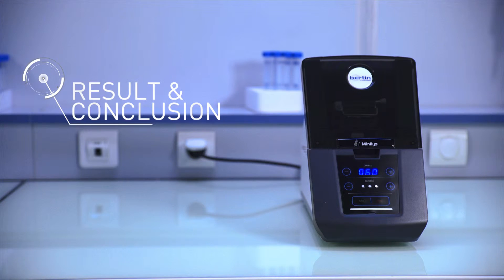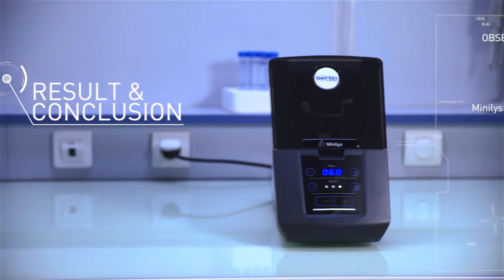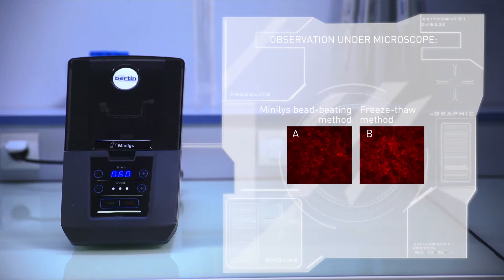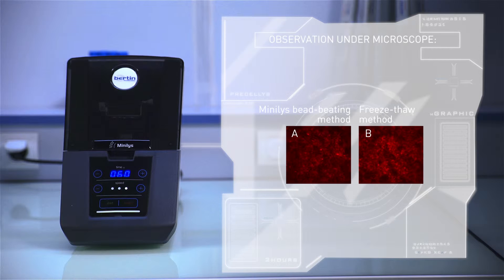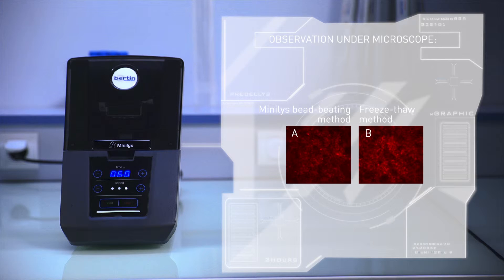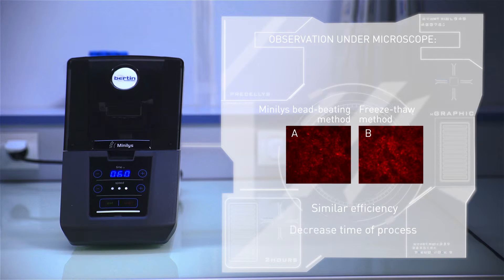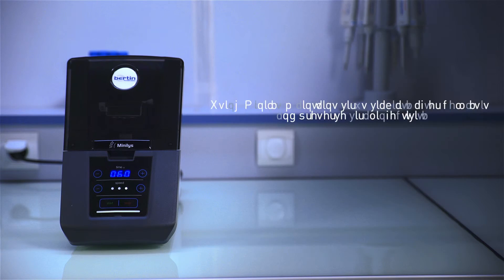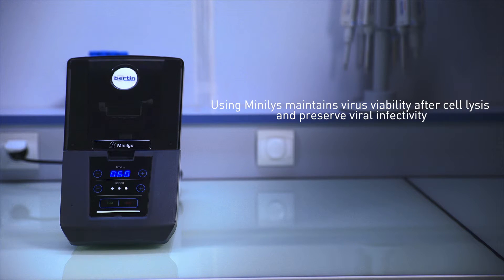rAAV vector production protocol using Minilys [Bertin Instruments]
The University of Zurich is working on virus vector production. The aim of this study is to use the Minilys homogenizer to improve on a method of lysing HEK 293T producer cells to release viable intracellular viral vectors.

Minilys offers a safe, fast and efficient way to release rAAV vectors without impairing viral infectivity. Particularly, Minilys allows to save a significant amount of sample preparation time.